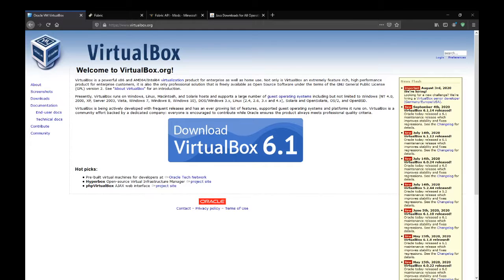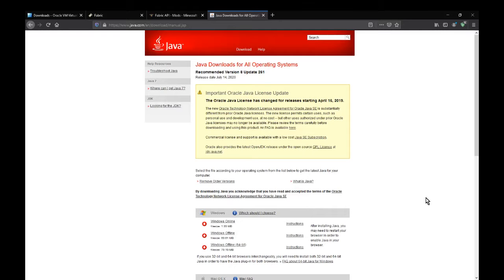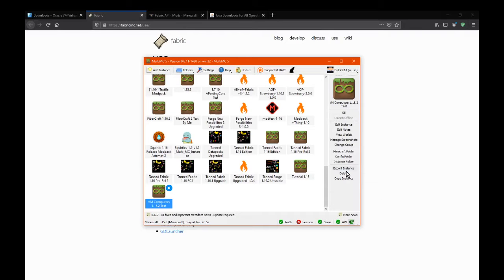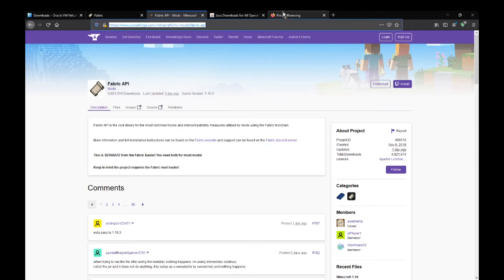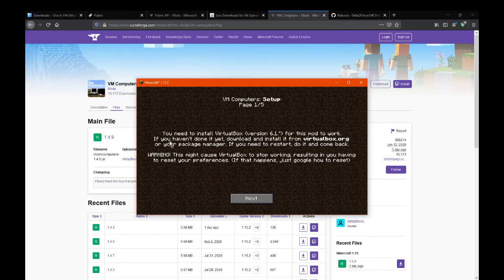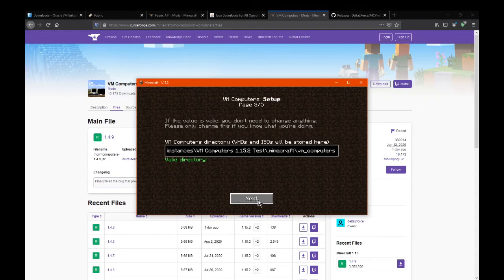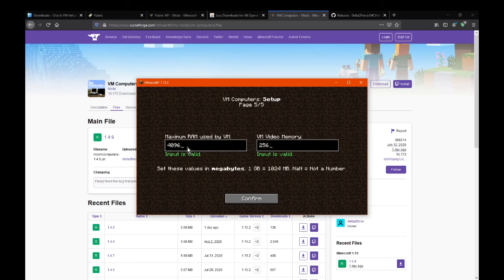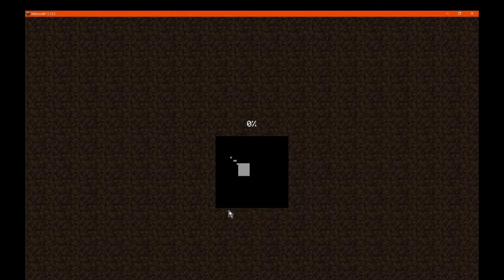VMComputers Java Edition/PC (on 1.15.2 to 1.16.5) Tutorial Part 1 - Requirements & Install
A tutorial/follow up showing in 3 parts, how to install, setup, build and use VM Computers.
Timestamps:
0:00 - Intro and things to know before getting started with VM Computers like Virtual Box
1:17 - Java and Fabric Loader for MultiMC installation for general modding prep
4:02 - VMComputers download
5:23 - Step 2 requiring Virtual Box installation directory
5:50 - Step 3 requiring VM Computers directory (so where it puts the Virtual Hard Drive and where the ISO needs to be for the Virtual Machine)
6:39 - Keys for exiting the Computer
7:16 - RAM and Memory allocation (always set to half or enough as the RAM displayed by default is the amount your system has, as RAM is needed for Windows, Virtual Box and Minecraft along with background tasks this is why you need to be careful)

Mod Links:
(required for VM Computers to do Virtualisation)

(required to get mods working)

(For Vanilla/Regular launchers only, not needed for MultiMC)

(goes in mods folder, go to the resource packs menu in an unmodified game and get to .minecraft, then go to the mods folder and put VM Computers, Fabric API and any other mods you want in there)

(Github download links of VM Computers)